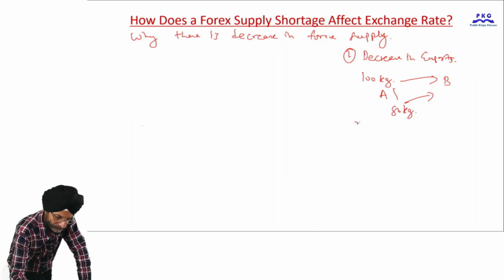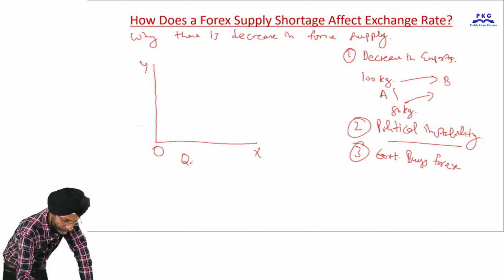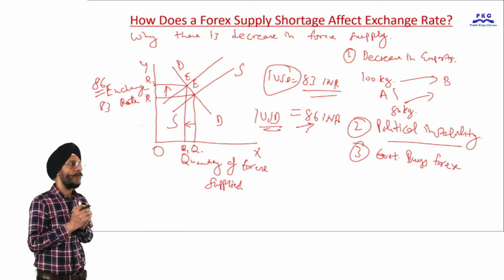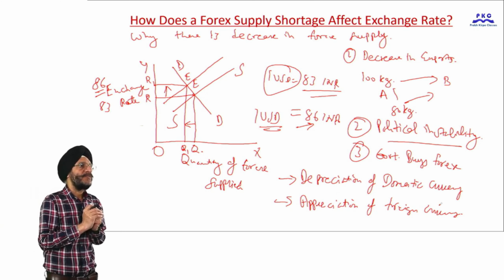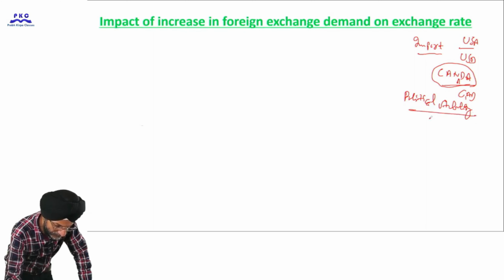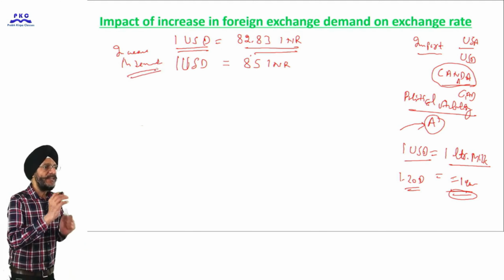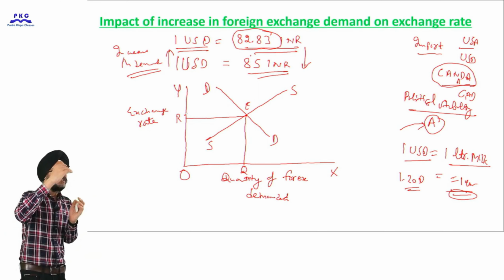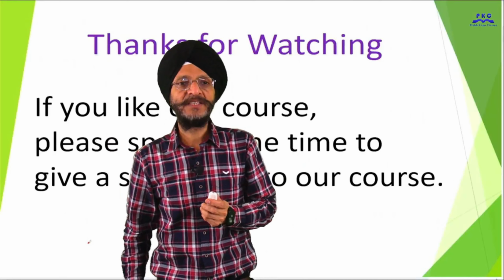Exchange Rate Reactions to Limited Supply and Demand